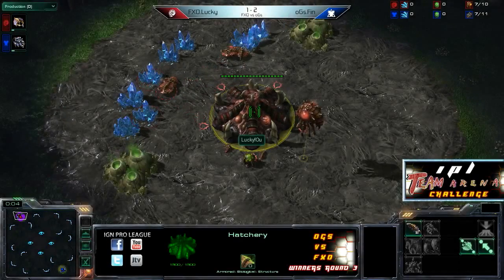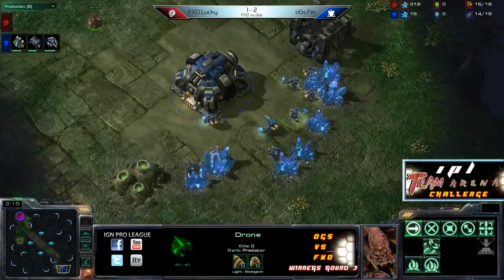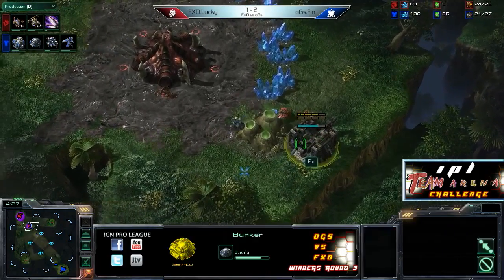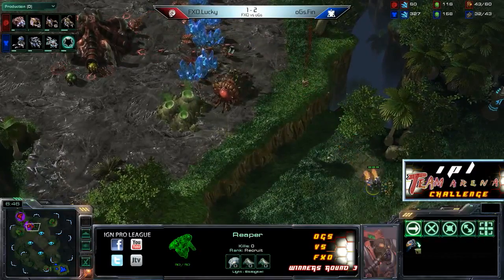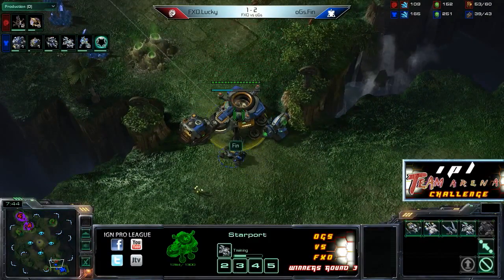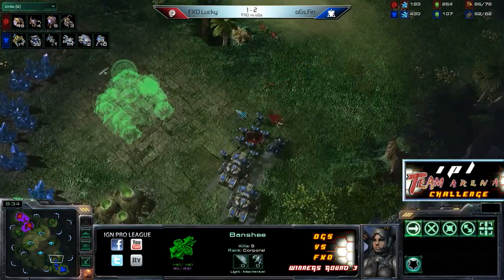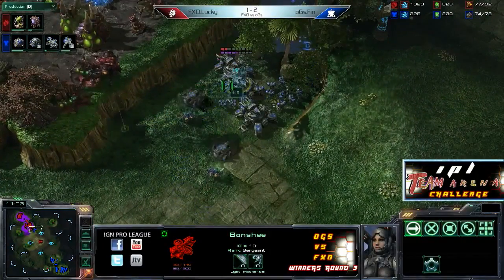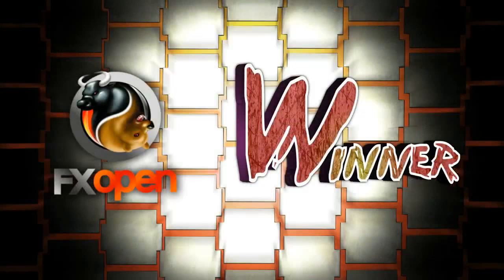FXO vs oGs - Game 4 - IPL TAC2 - WR3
FXO.Lucky vs oGs.Fin (ZvT) in IPL TAC 2 WR3!